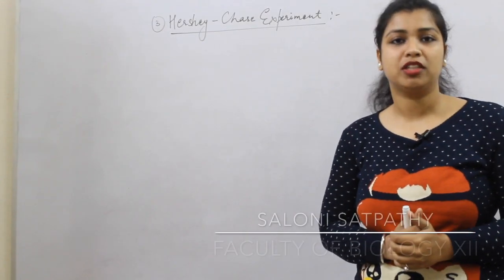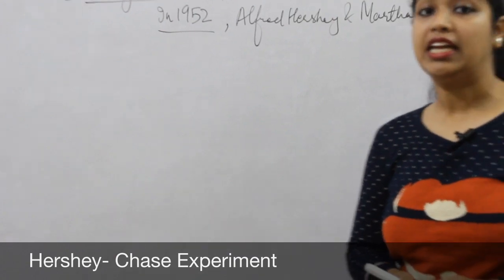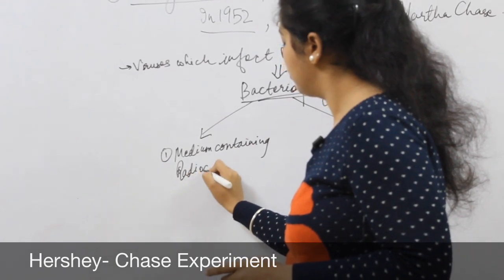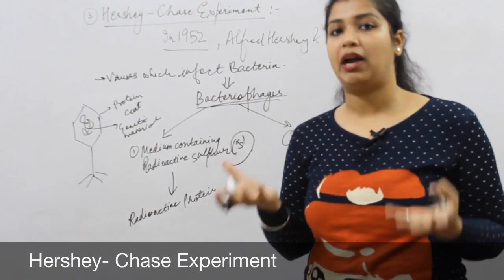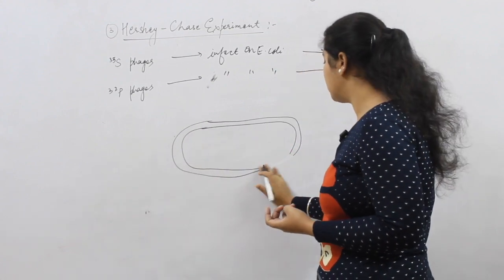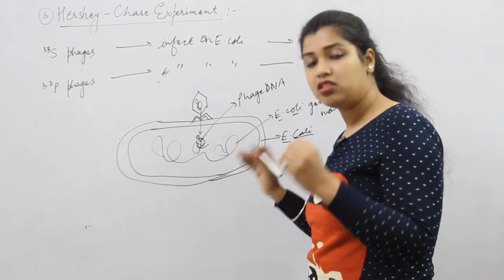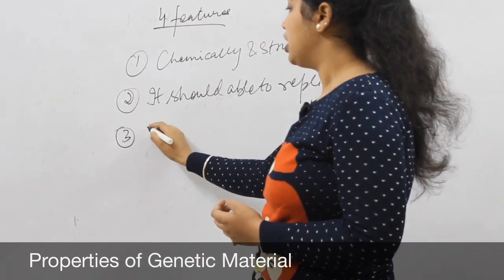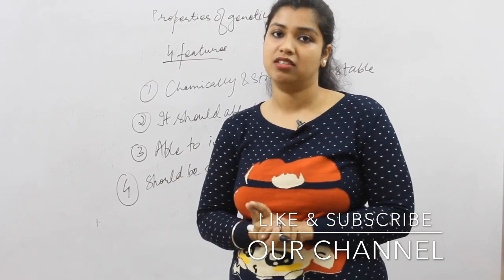Discovery of DNA as Genetic Material Part-2 || Hershey - Chase experiment | By saloni Mam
The Hershey–Chase experiments were a series of experiments conducted in 1952[1] by Alfred Hershey and Martha Chase that helped to confirm that DNA is genetic material.